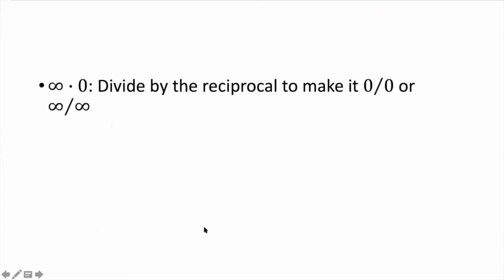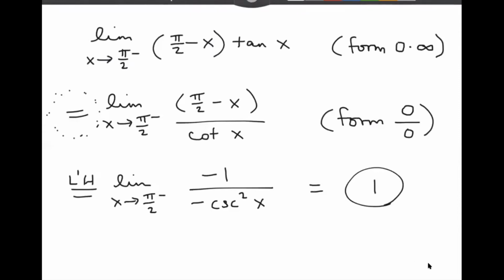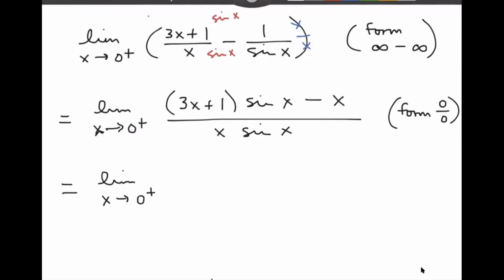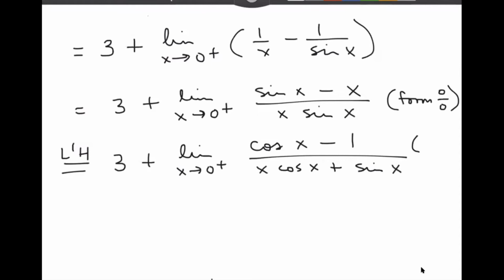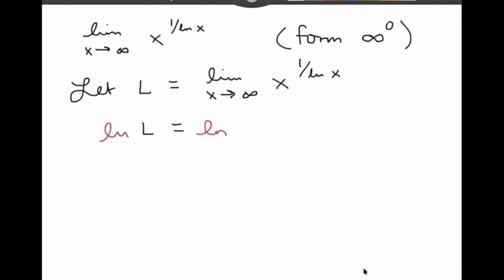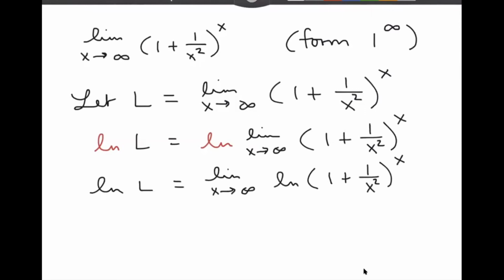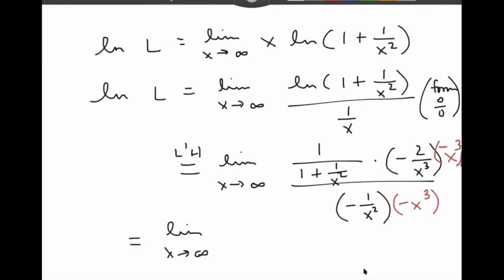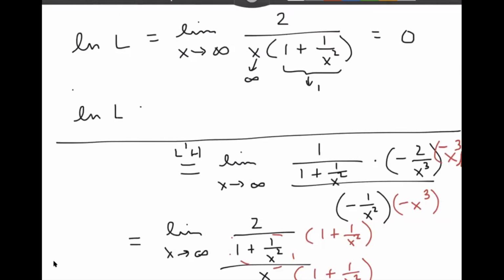7.5 Indeterminate Forms and L'Hôpital's Rule part 2